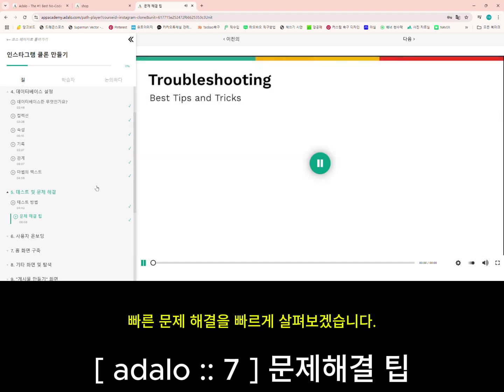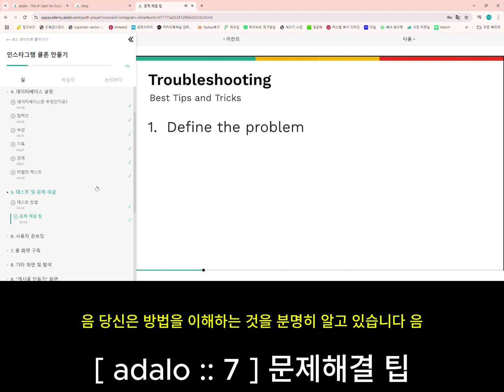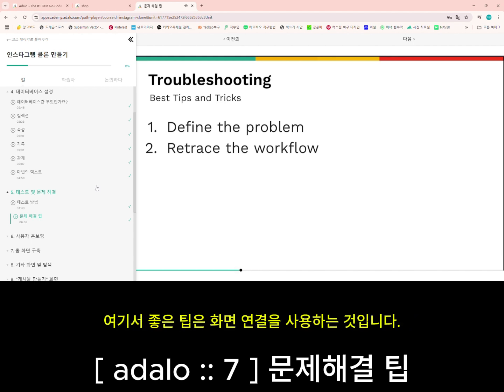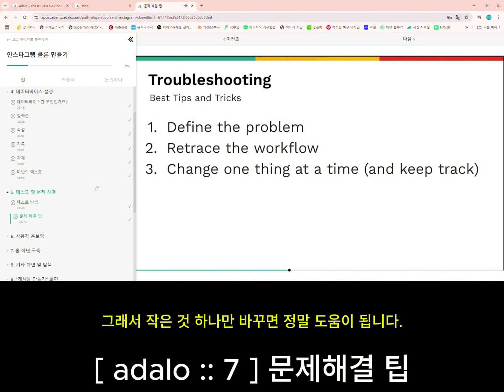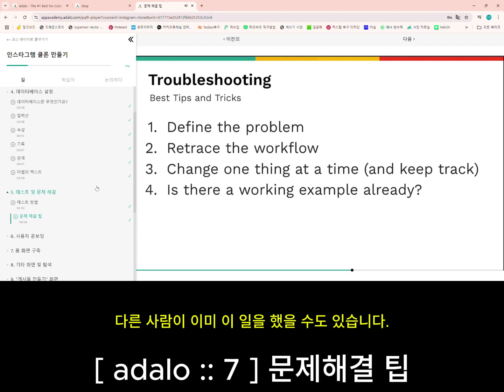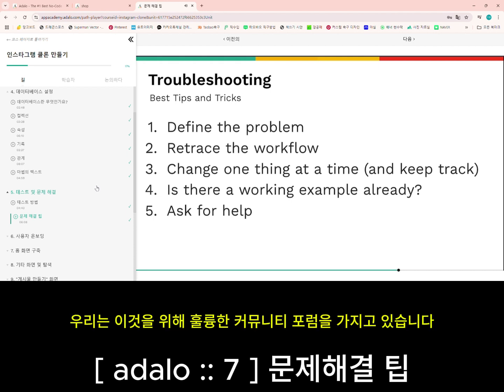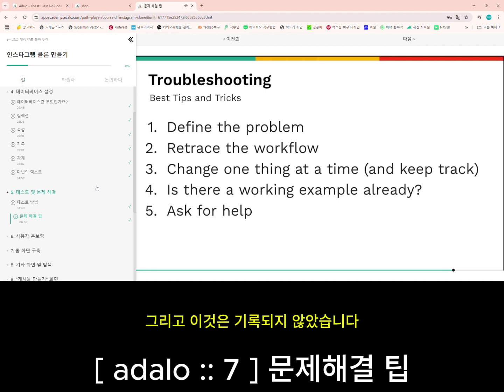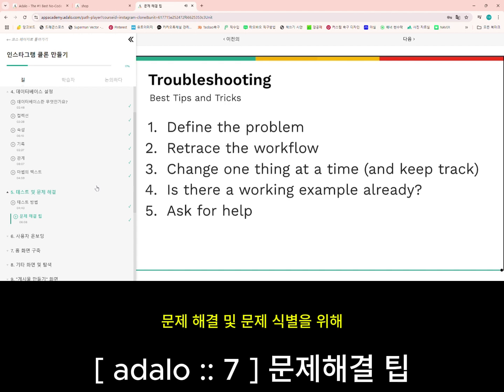adalo 7 문제해결 팁